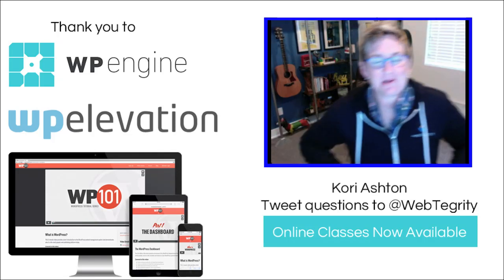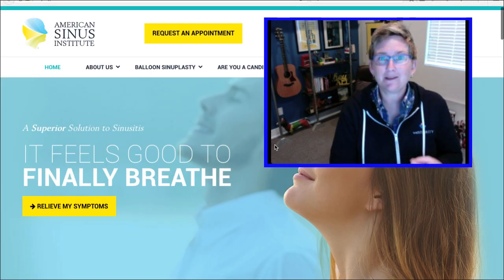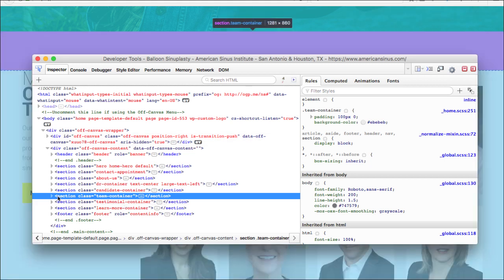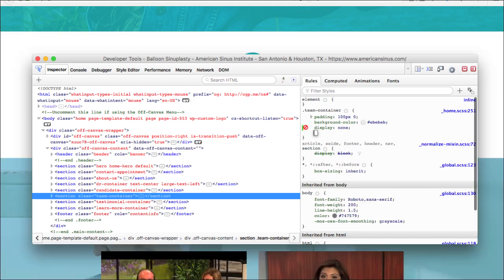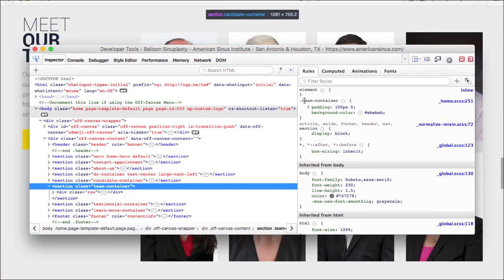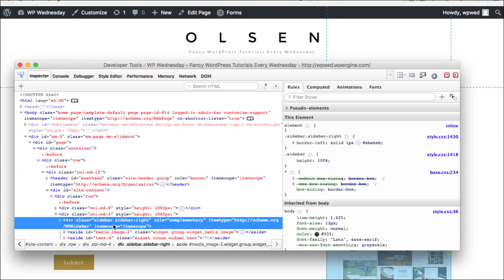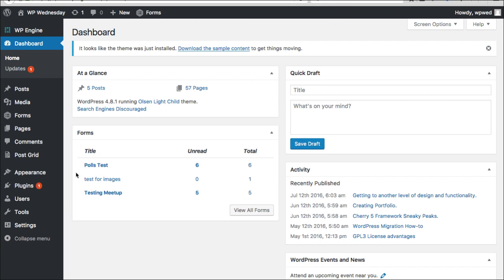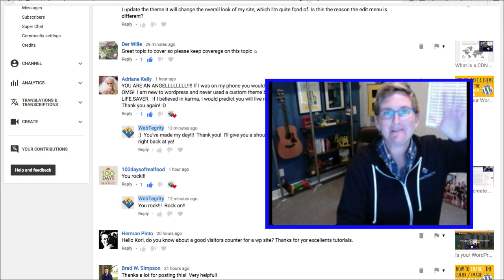Hide Any Item or Section on Your WordPress Website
Hide anything on your WordPress website by using a simple line of code in your Custom CSS file. Kori Ashton can give you insight with step-by-step instructions. Happy Hiding!

display:none;
is the nerd code needed